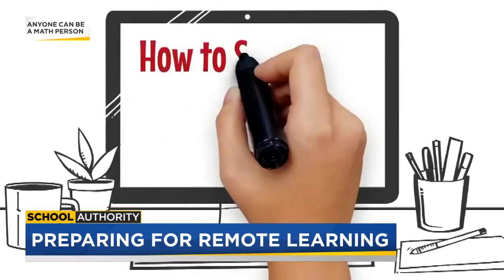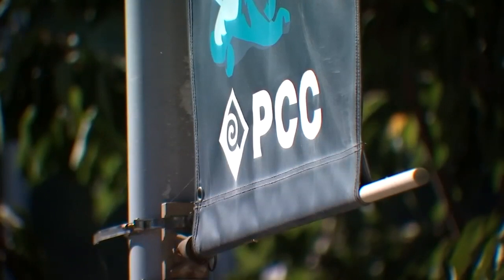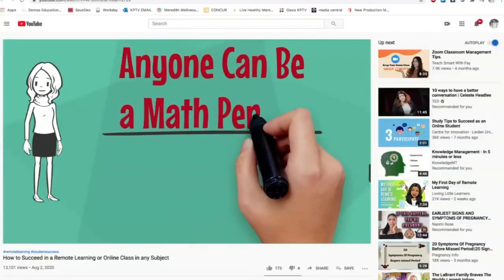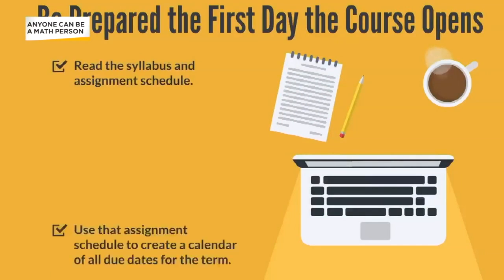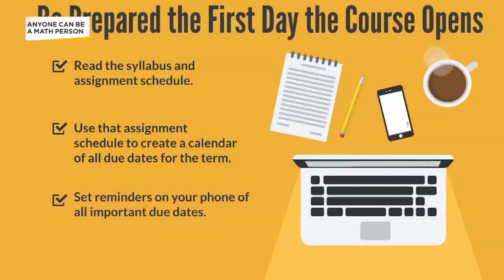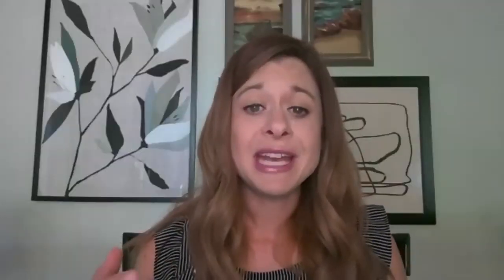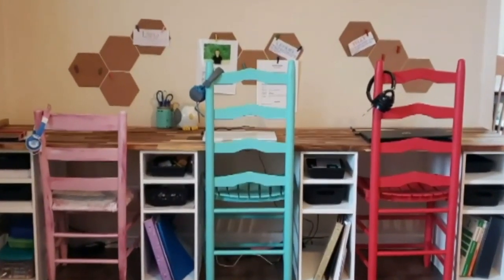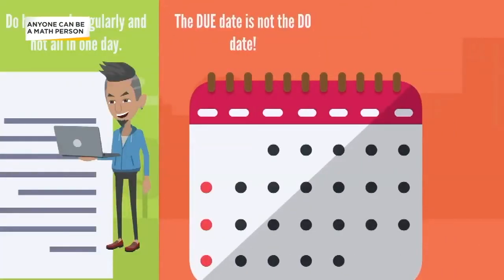PCC instructors put together series of videos on how to succeed while learning remotely